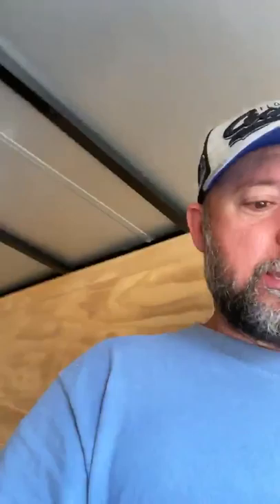Enclosed pressure cleaning trailer (NEW BUILD)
Synyc Pressure Cleaning - New trailer build.
Enclosed trailer- 7x16, tandem axle, with barn doors.